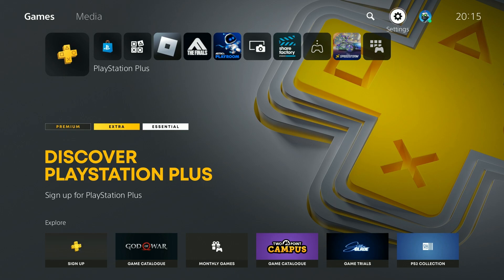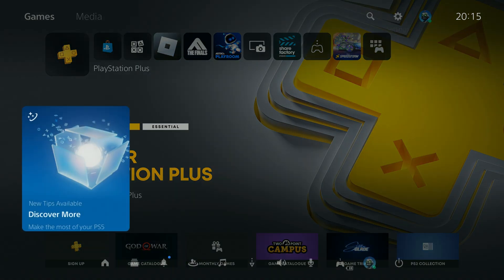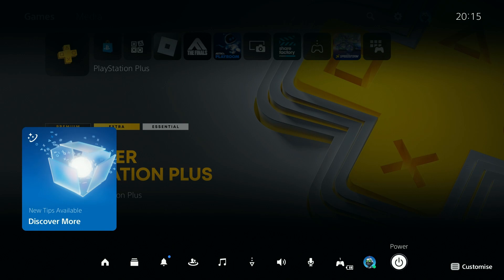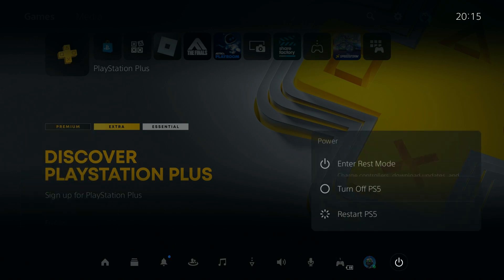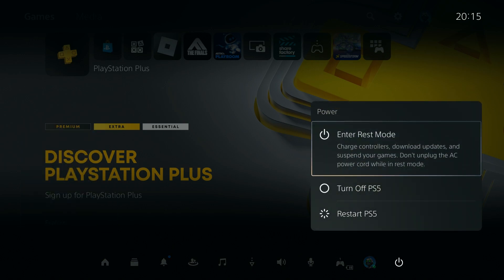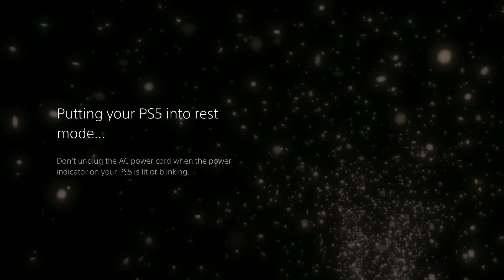PS5: How to Enter Rest Mode - Put in Rest Mode (PS5 Slim/PS5 Pro)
Learn how to put your PS5 Slim or PS5 Pro into Rest Mode quickly and easily. This guide covers the steps to enable Rest Mode, allowing you to save power, charge controllers, and download updates while your PlayStation 5 is not in use. Ideal for preserving your session and resuming games right where you left off, Rest Mode makes it simple to keep your console ready at all times. Follow these steps to activate Rest Mode and enhance your PS5 experience.